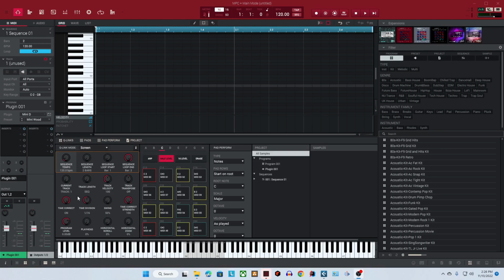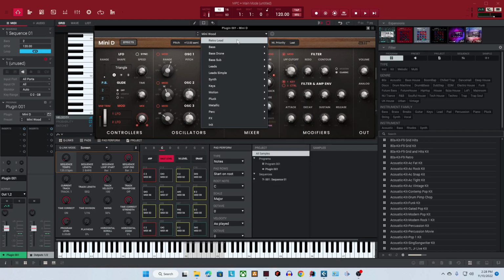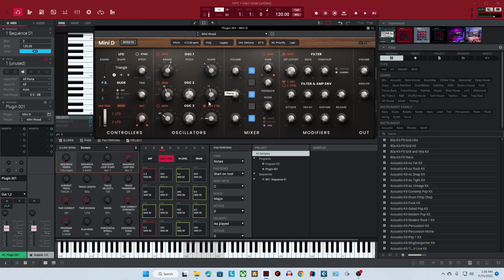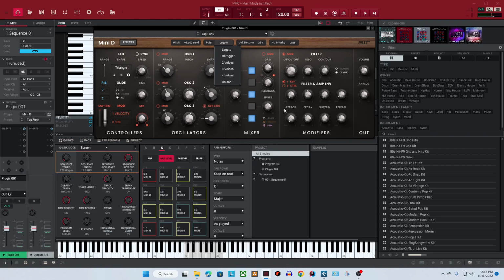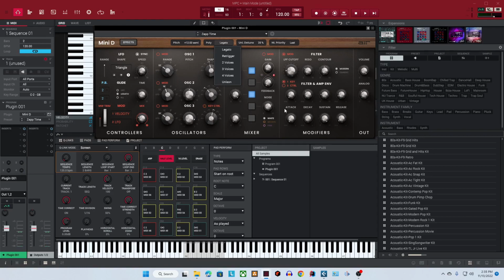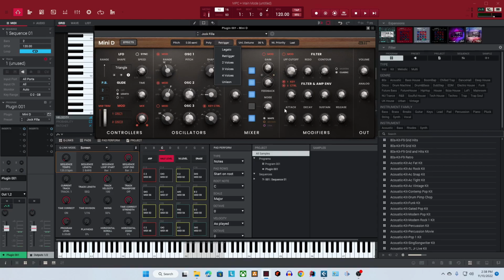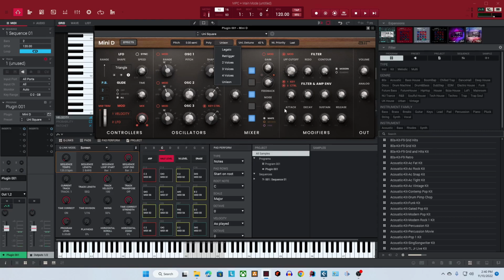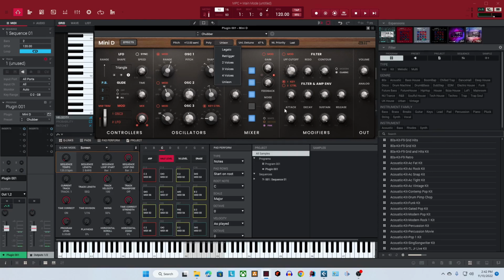The AKAI Mini-D Plugin for MPC, and NOW a VST and AU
I just found out thanks to @TeftyMeems that AKAI released the VSTs for the Mini-D, OPx-4, and Flavor Pro all of which I knew were coming but did not know exactly when; so I decided to take a brief tour of the gorgeous analog bass sounds that this unit has included as presets. Come along and give it a listen. If you are and MPC user this synth is really worth the coin, especially now that you can use it on your Akai MPC, Akai Force, The MPC Software or the Daw of your choice on Mac or Windows!!